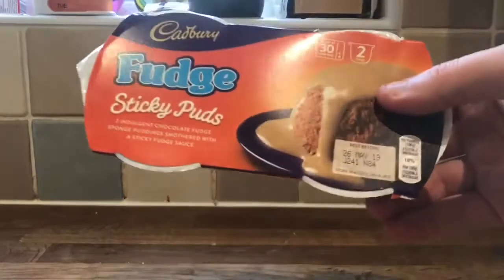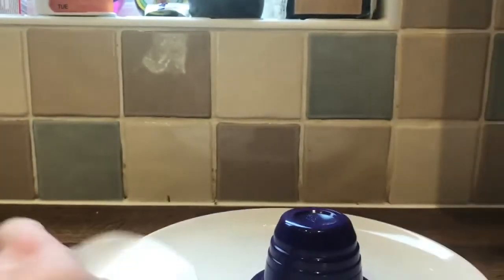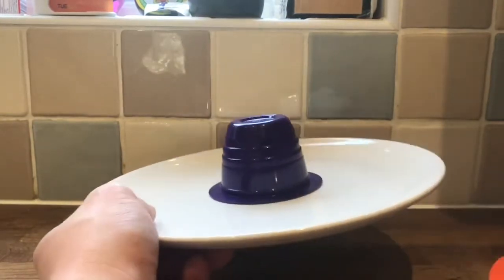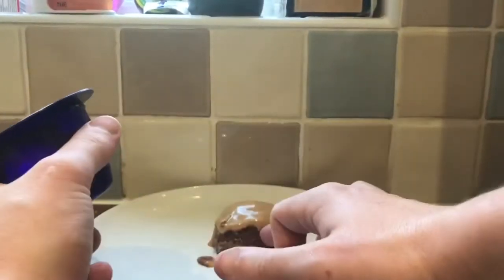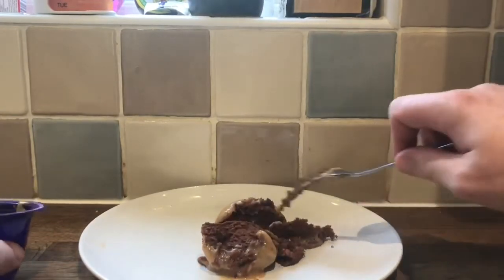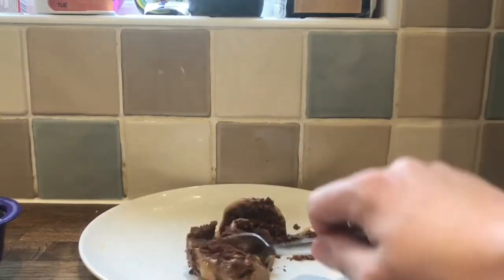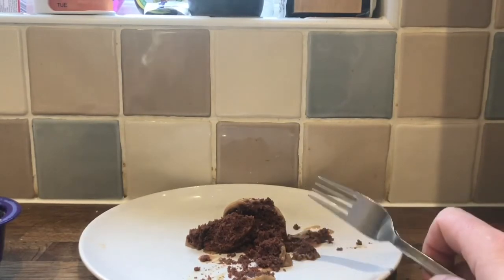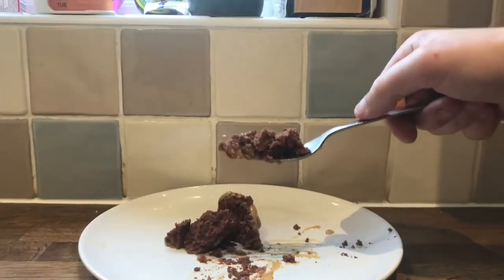Cadbury Fudge Sticky Puds Review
Special Thanks To My Channel Members:
Anton Blake-Cox
Dougy fresh Richards
Ellie Langford
Lewiscj777

Special Thanks To My Patreons:
Anton Blake-Cox